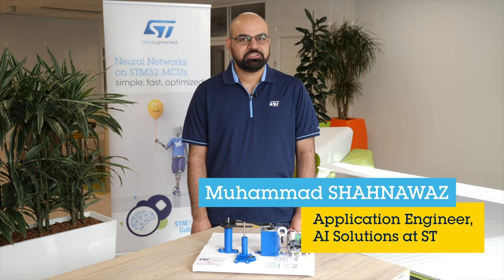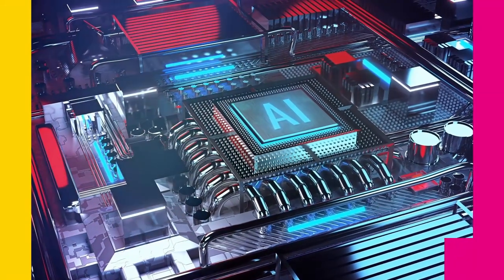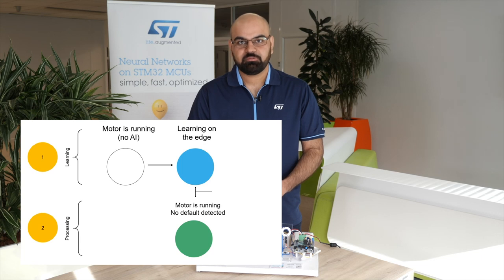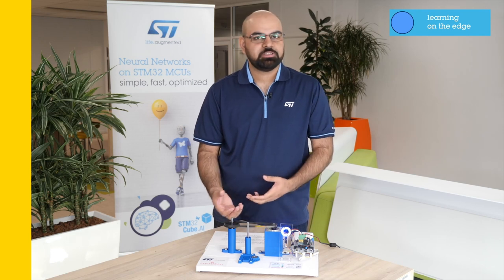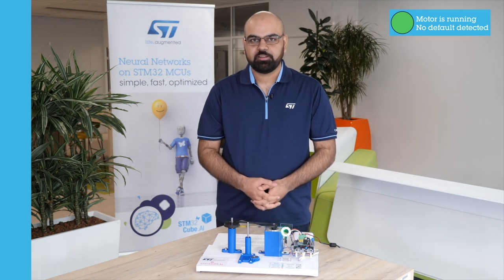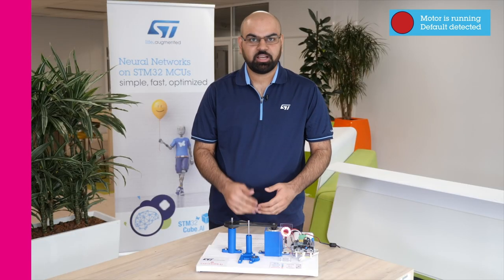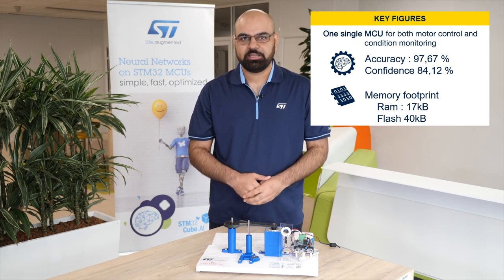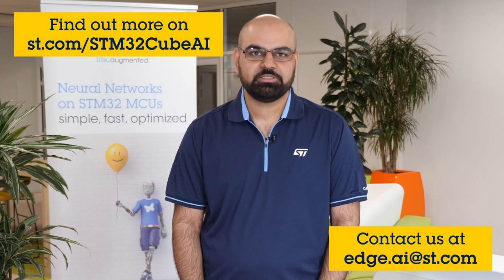AI on STM32 : Condition monitoring and motor control with FP-AI-NANOEDG1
Condition Monitoring solution for Predictive maintenance is available in FP-AI-NANOEDG1 function pack for STM32Cube. Running on Ultra Low Power STM32 MCUs this code example package allows to quickly create and fine tune condition monitoring application for user equipment. Implemented on Motor control MCU such as STM32G4 this pack allows users to run both motor control and condition monitoring algorithms on the same microcontroller. This demo shows you how wide is the panel of Artificial Intelligence applications you can develop on STM32.